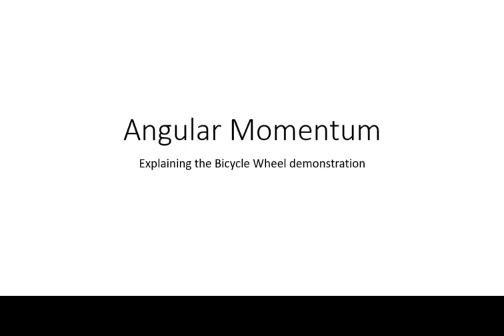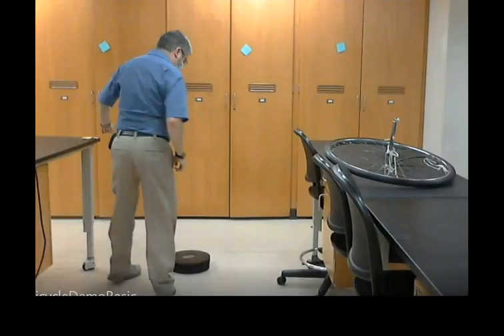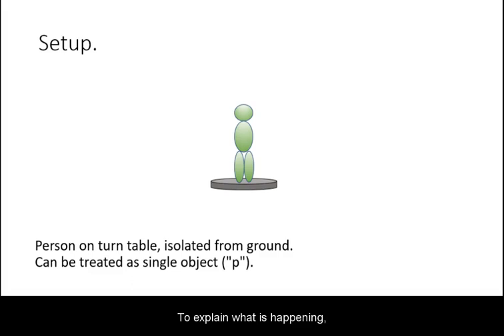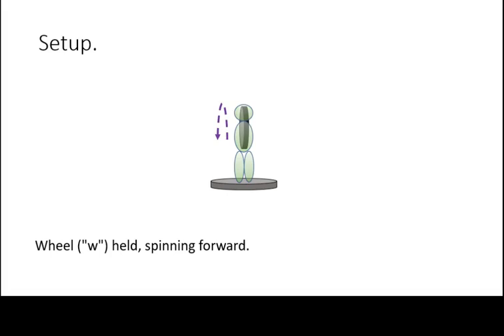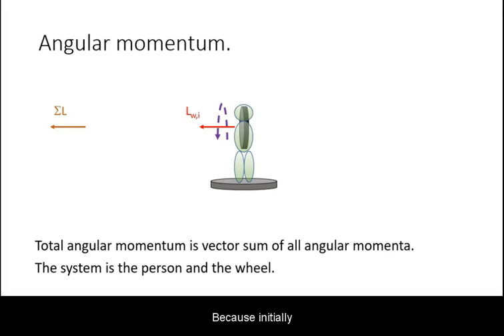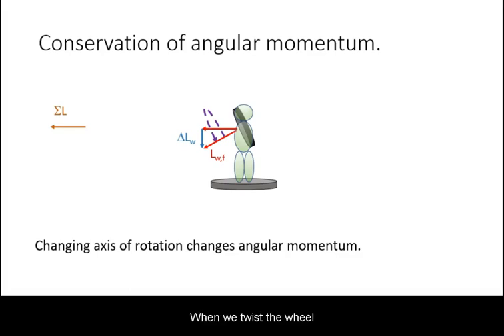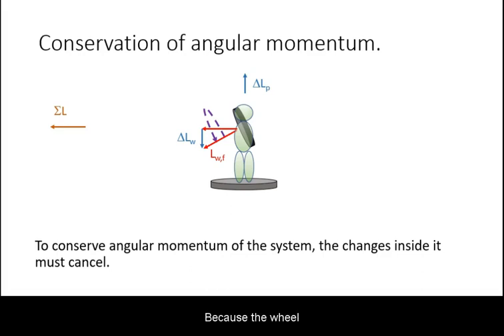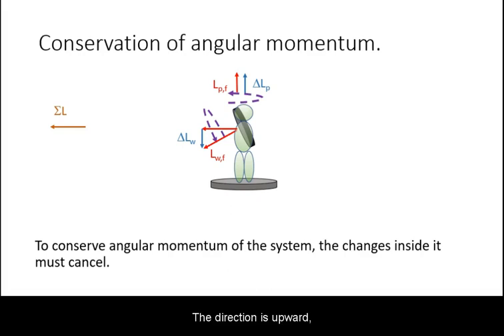Bicycle Wheel Demonstration: Angular Momentum Explanation